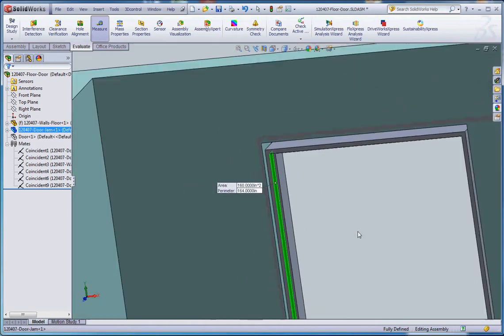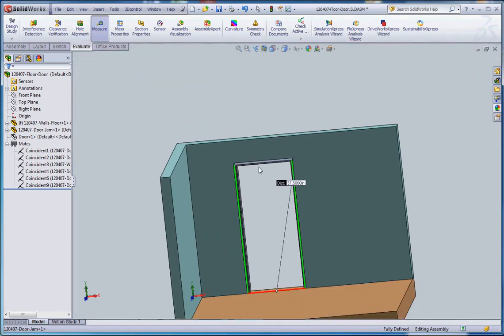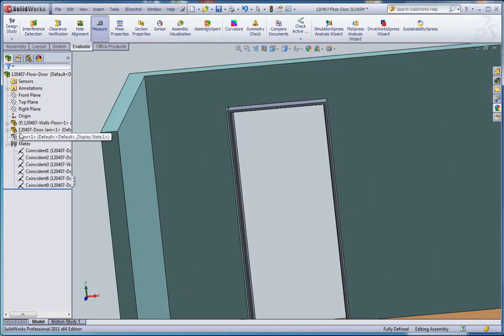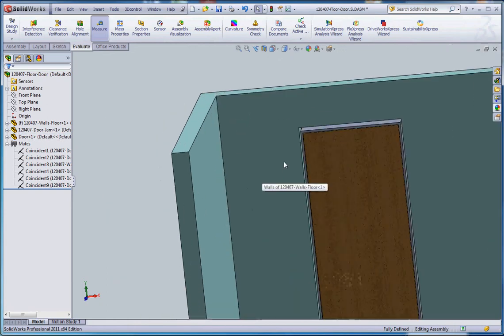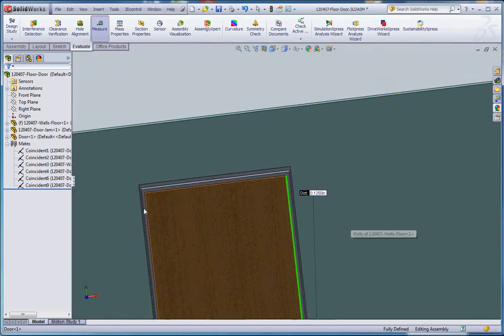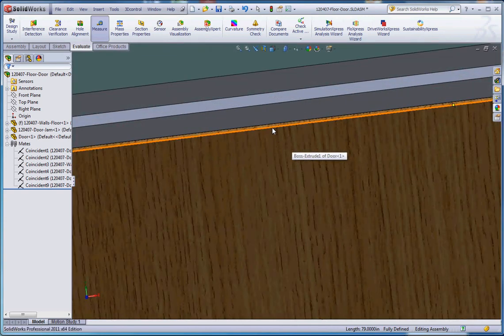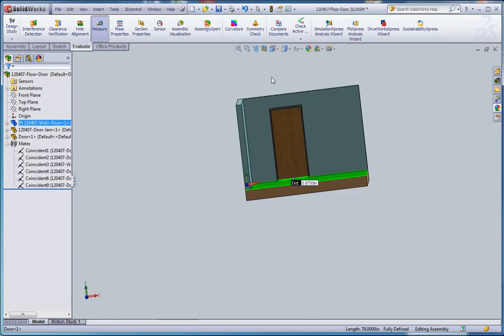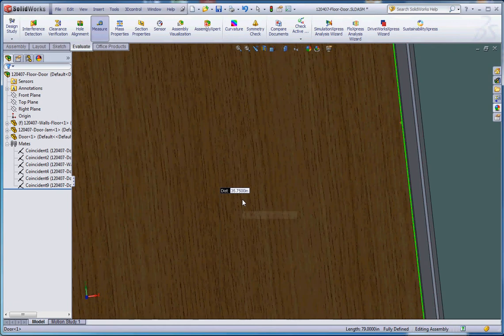The "Door", Part 2, More Door Measurements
SolidWorks, Modeling a Door, with style. This video demonstrates more on how to derive basic door dimensions considering the rough door opening and the door jam components and measurements.  We need these prior to modeling our door.  Tutorial for IET 265, Three-Dimensional Modeling using SolidWorks in Central Washington University's Mechanical Engineering Technology Program.